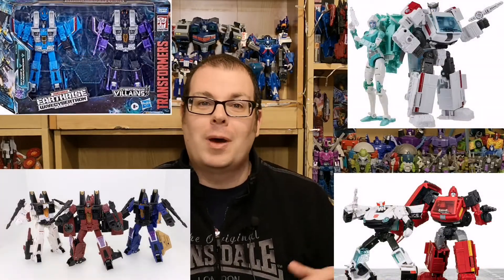Video Response To Rohan's Corner: How Easy Did You Find Transformers Kingdom Figures to Collect?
A video response to Rohan's corner: Unlike the earthrise exclusive Nightmare, where kingdom figures easier to get?